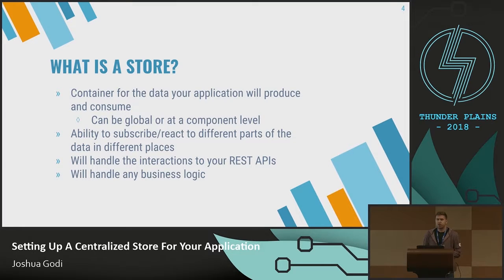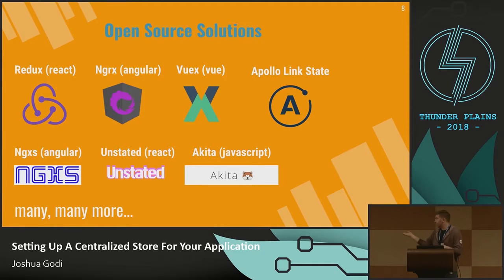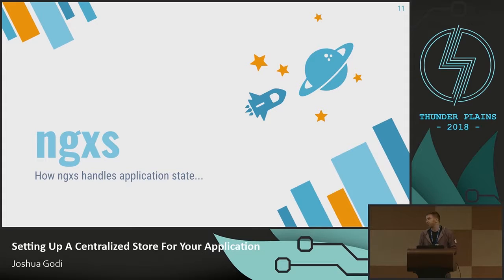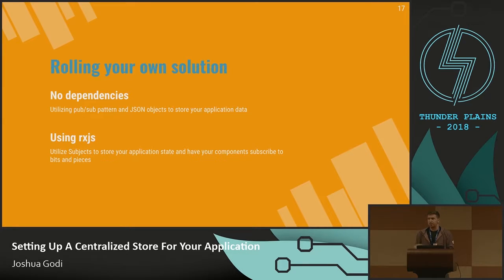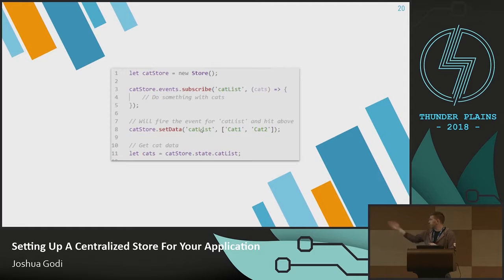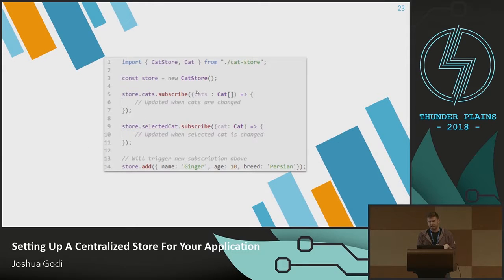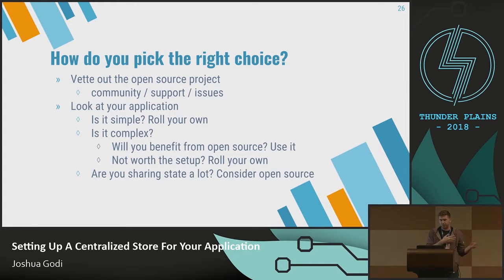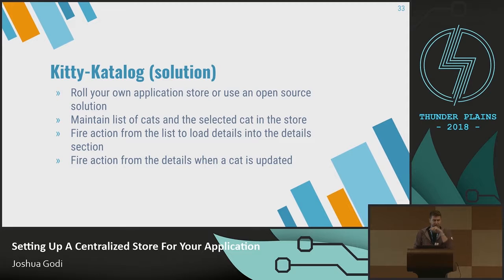Joshua Godi - Setting up a Proper Centralized Store for Your Application - ThunderPlains 2018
Every application, no matter what framework that you use needs a really solid centralized store. This helps to maintain state and persist data back into your systems. We will cover a check list to help determine what the best centralized store is for you. It may be using a library that is already out there or rolling your own solution. This talk will give you the knowledge needed to make those decisions!

Joshua Godi
Joshua is obsessed with cats… like real obsessed. Here are a few examples: All of his talks and presentations while running the St. Louis Angular Meetup have some sort of cat theme, while working at Bullhorn as the Principal UI Engineer and Developer Advocate he is using the phrases “you cat to be kitten me” and “kitty please” and while traveling as an Instructor with Angular Bootcamp he consistently tells stories of the “cute” things his cat does while teaching AngularJS and Angular classes.